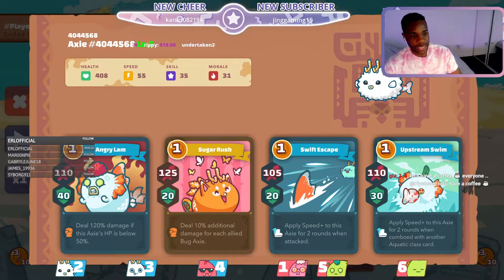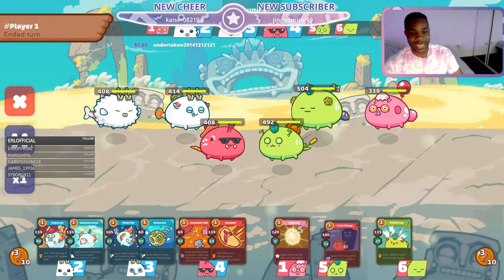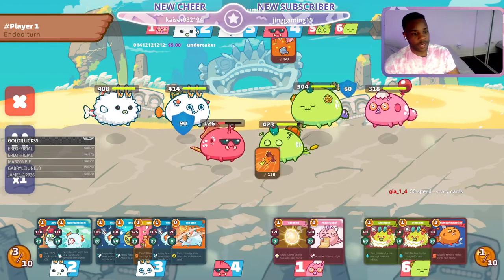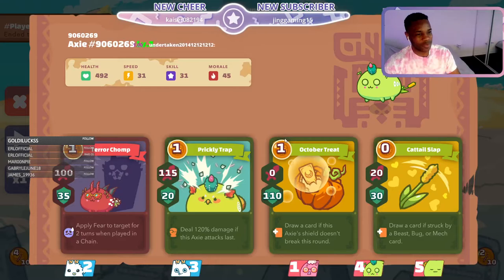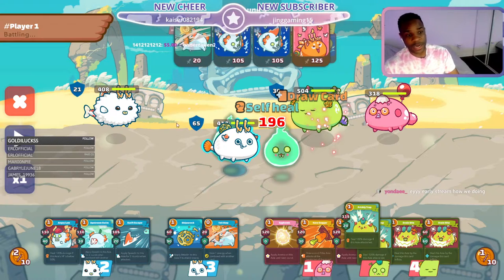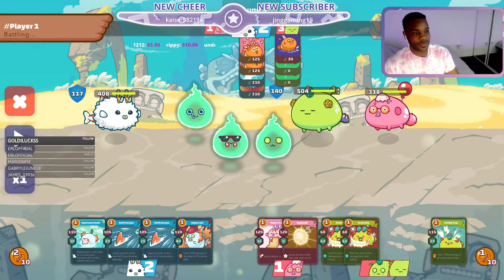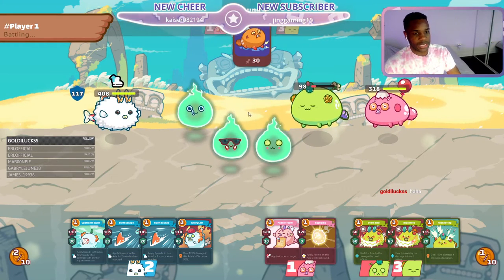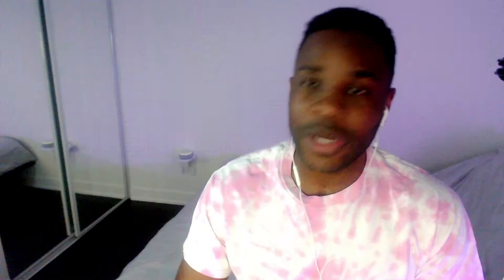How to beat Double Pocky Aqua in Axie Infinity